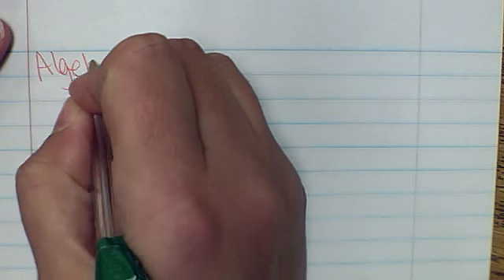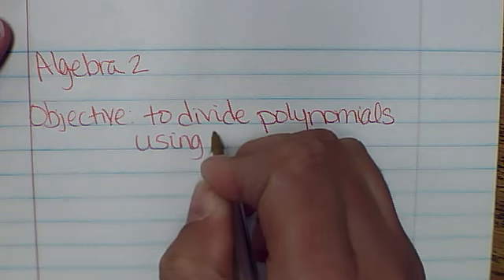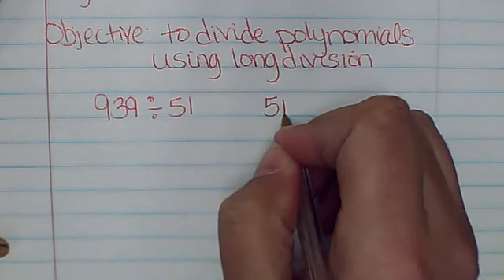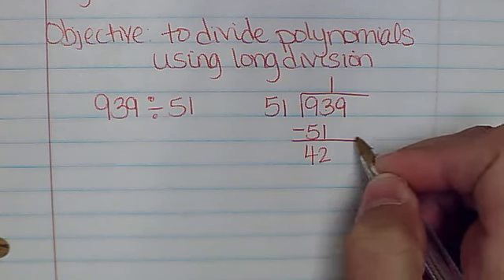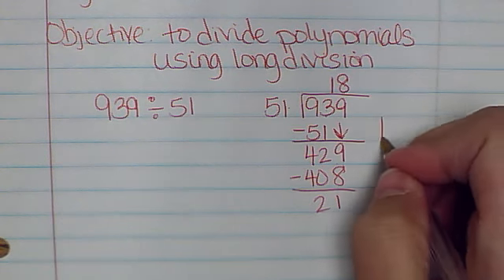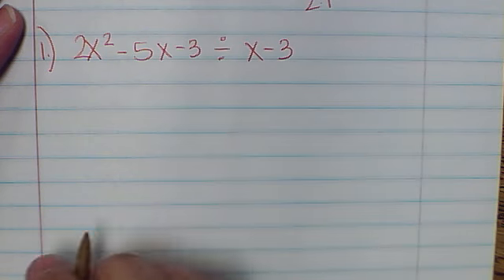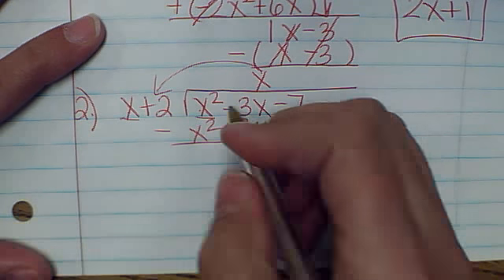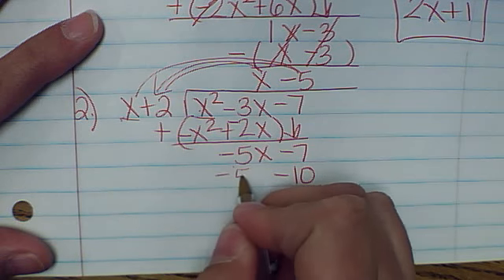Dividing polynomials using long division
Monday February 7th notes on dividing polynomials using long division.  These are different examples than what was given in class.